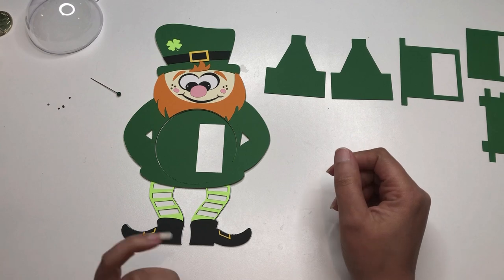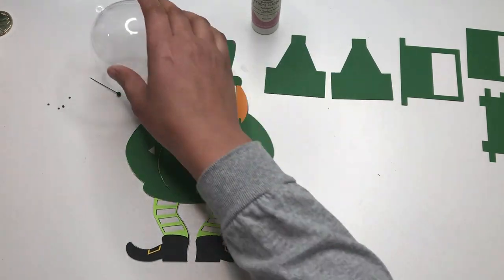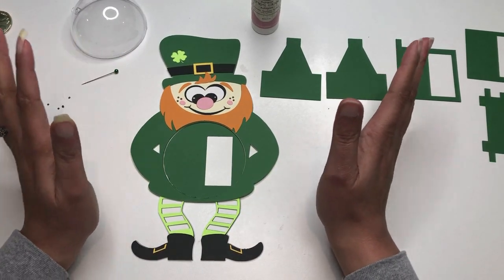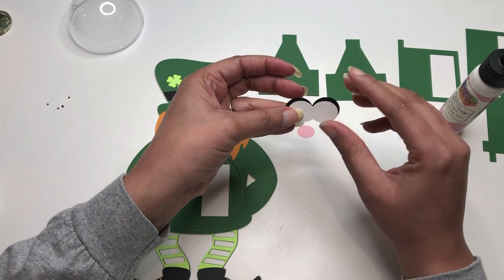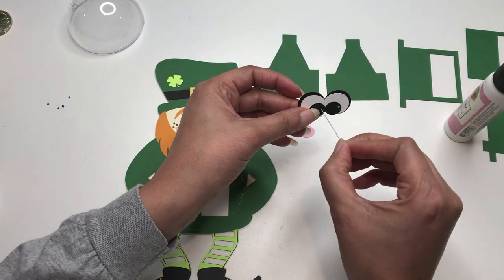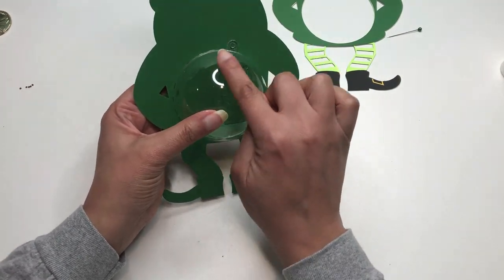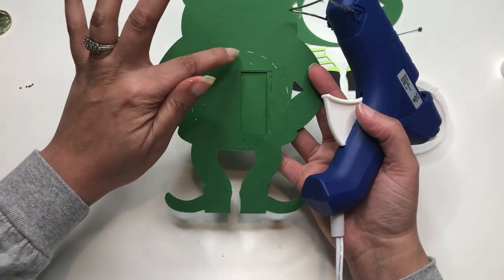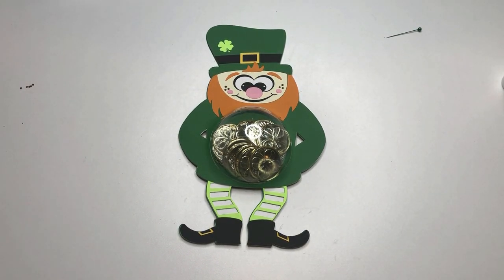St. Patrick's Day Free Leprechaun Candy Dome SVG Cut File; Paper Crafting with Cricut and Silhouette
In this video I show you how to assemble the St. Patrick's Day FREE  Leprechaun Candy Dome SVG Cut File. You can get the FREE SVG Template on my website. You can use this template on your Cricut or Silhouette or other cutting machine that accepts SVG files.